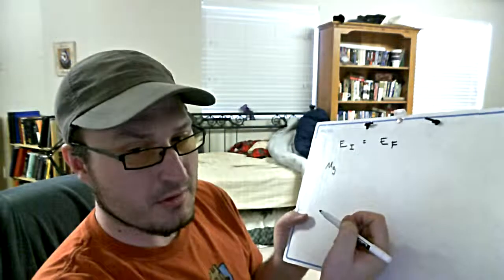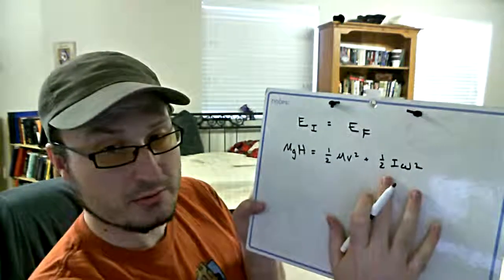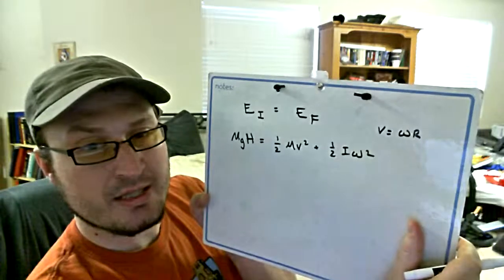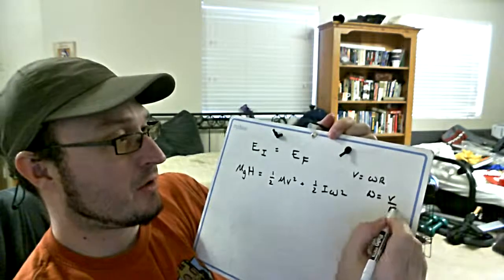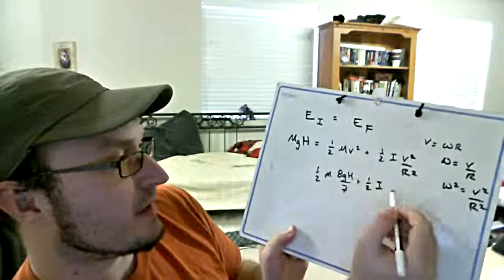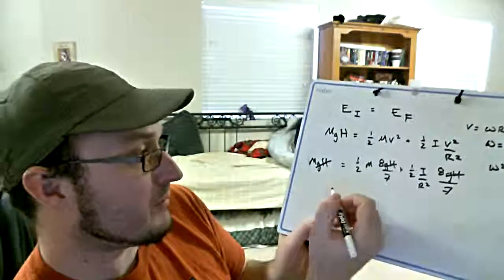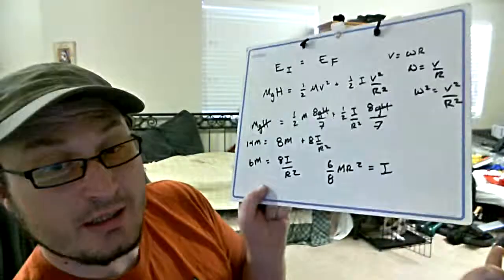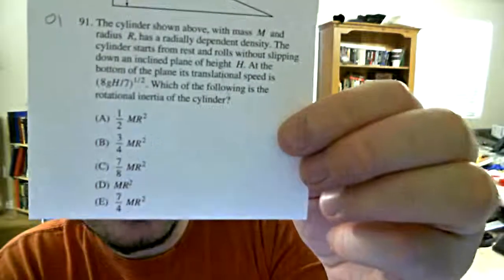Problem 91, 2001 Physics GRE Practice Exam Solution Narrated by Kung Fu Physics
91.  The cylinder shown above, with mass M and radius R, has a radially dependent density.  The cylinder starts from rest and rolls without slipping down an inclined plane of height H.  At the bottom of the plane its translational speed is (8gH/7)^(1/2).  Which of the following is the rotational inertia of the cylinder?